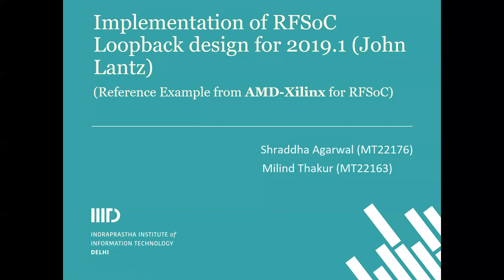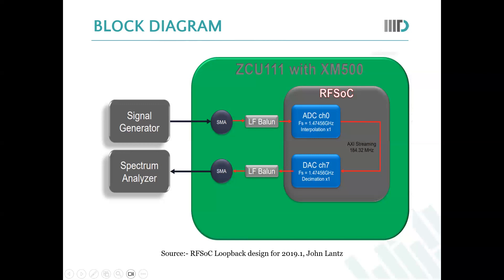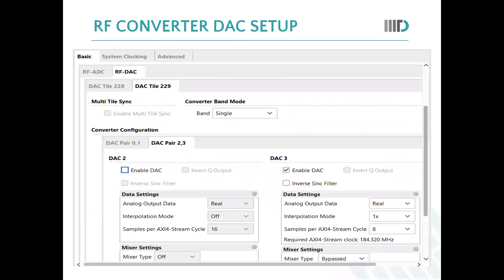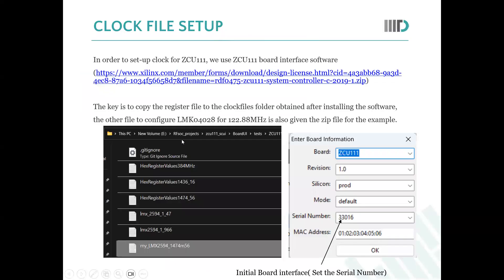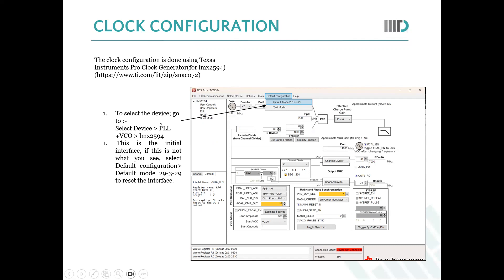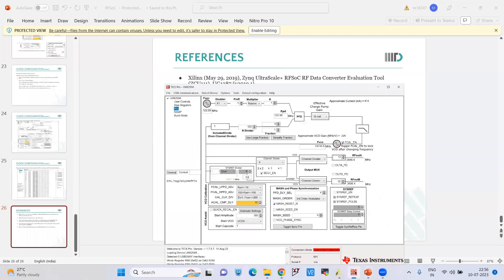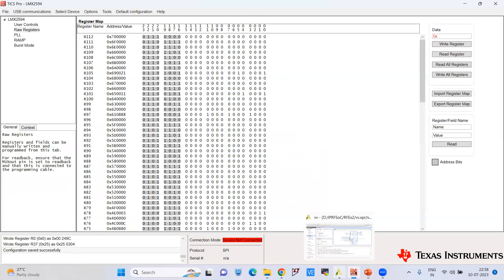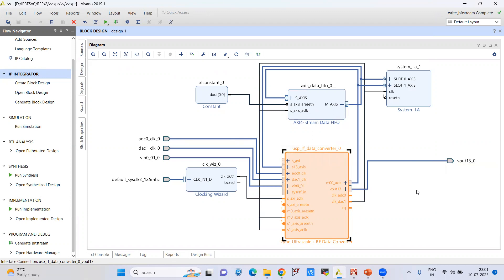P1_Revisiting Xilinx RFSoC Loopback Example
This is an extension of the design from Xilinx with a few modifications to support different RF frequencies.

Work and Video Credits: Milind Thakur (MT22163) and Shraddha Agarwal (MT22176)